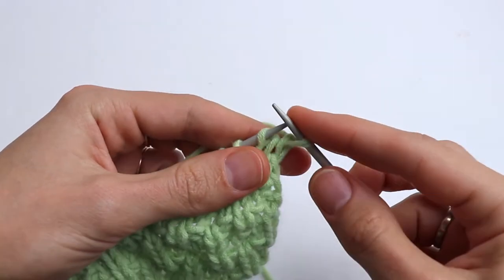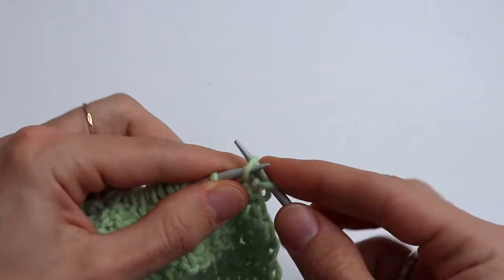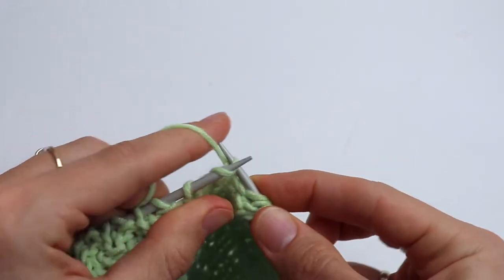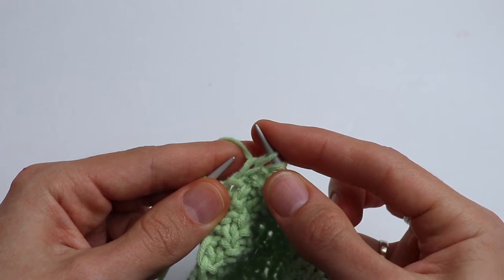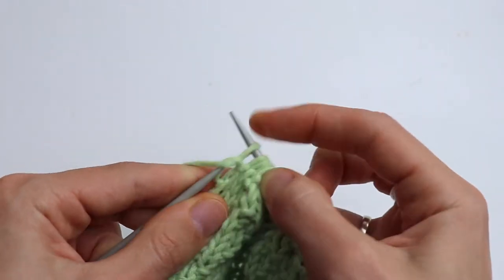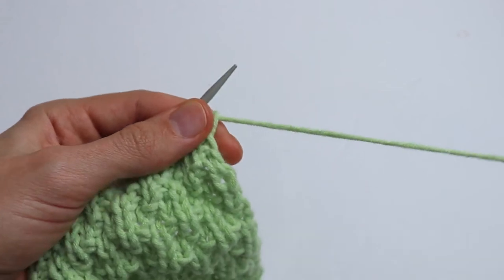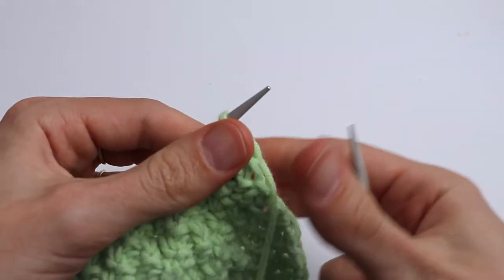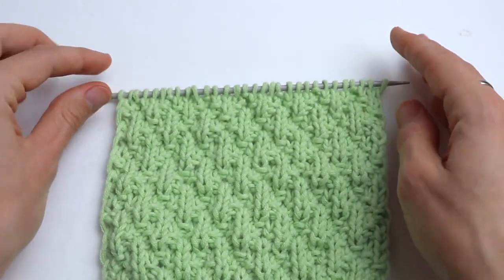How to Knit: Daylily Stitch. DP Needles - Size 4 mm. An Elegant Stitch for a Knit Hat.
Learn how to knit daylily stitch by following this step-by-step tutorial.